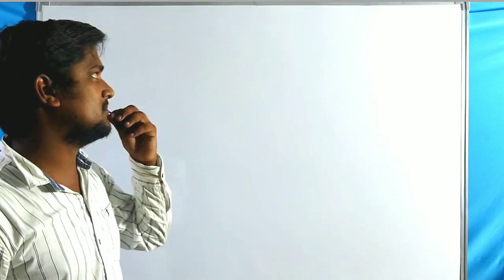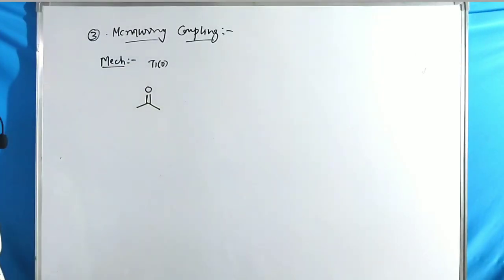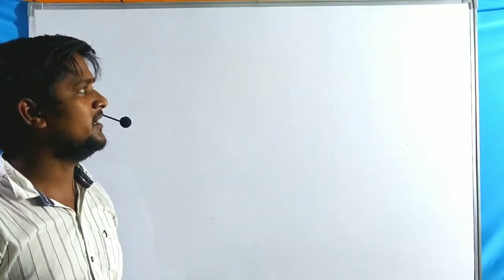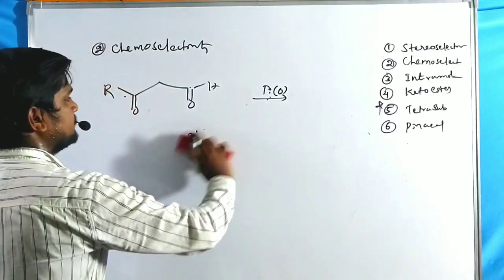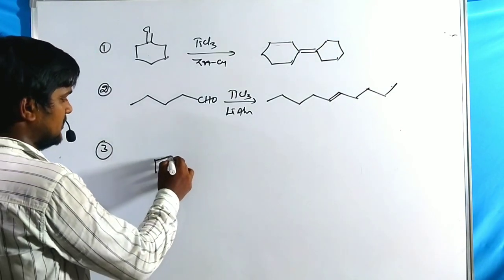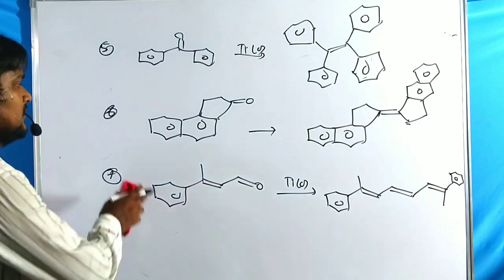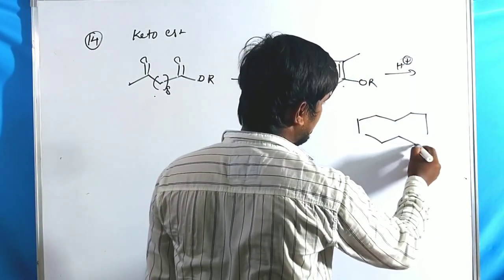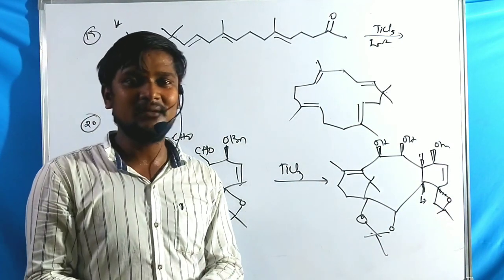Mcmurry coupling reaction - Complete mechanism with 20 examples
In this video i have been covered all the features of Mcmurry reaction like stereo, chemo selectivity , intramolecular and pinacol formation reactions along with flenty of examples.